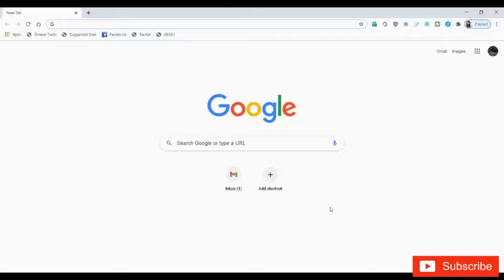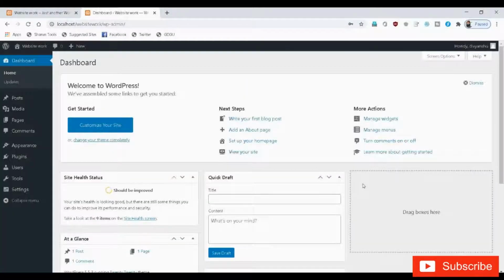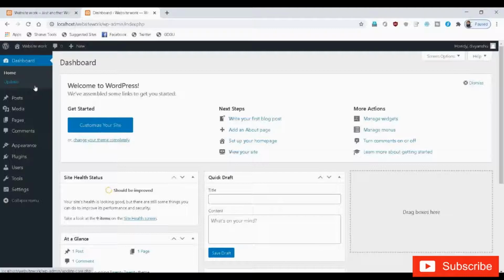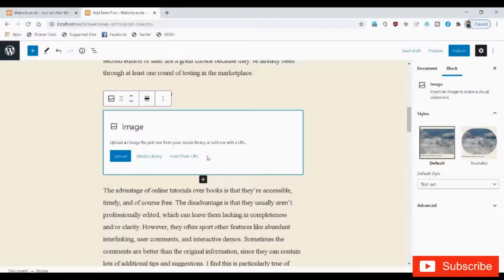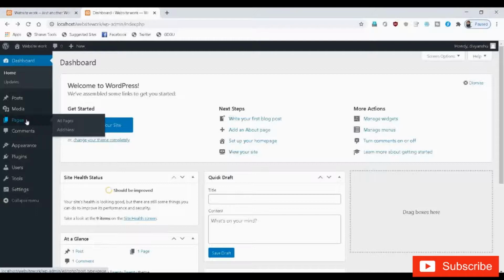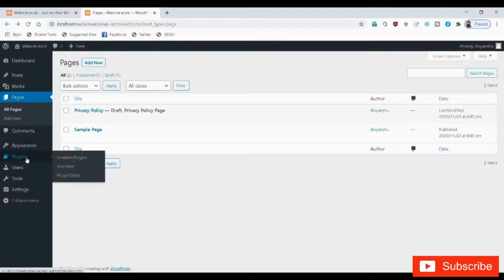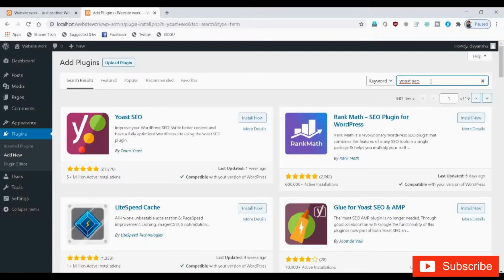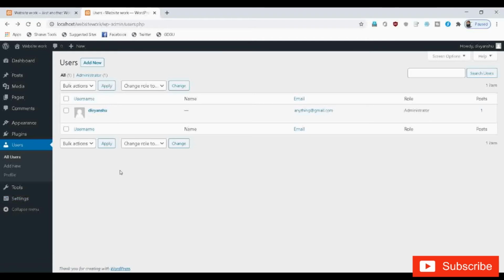WordPress Dashboard Explained | WordPress Tutorial 3 | Learn WordPress Dashboard | Divyanshu Decodes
WordPress Dashboard Explained | WordPress Tutorial 3 | Learn WordPress Dashboard | Divyanshu Decodes | Know Everything about WordPress Dashboard |

Watch this video till the end to understand completely about:
1) WordPress Dashboard
2) Each tab on the Dashboard explained clearly
3) Each Submenu explained in detail
4) Get familiar with every elements of WordPress Dashboard

In this video, I'm explaining each of these topics in a detailed and concised manner for your better understanding. This is the third video of the course "Create a website using WordPress".

This entire exclusive tutorial series will guide you to design and develop any type of websites successfully. This course has been designed with an aim to provide you the maximum benefit in the limited span of time.